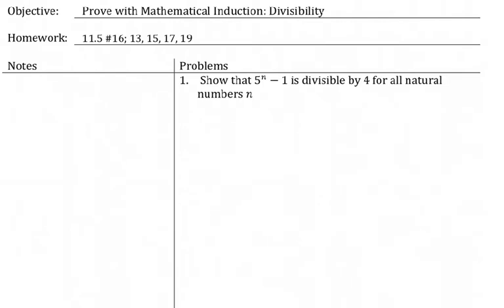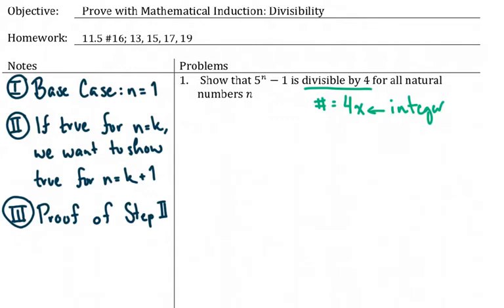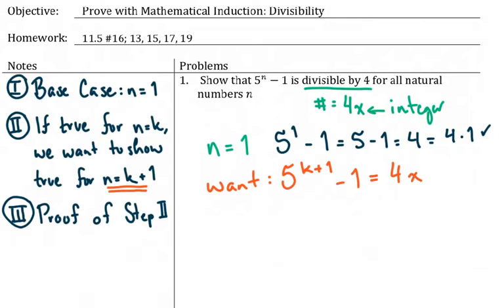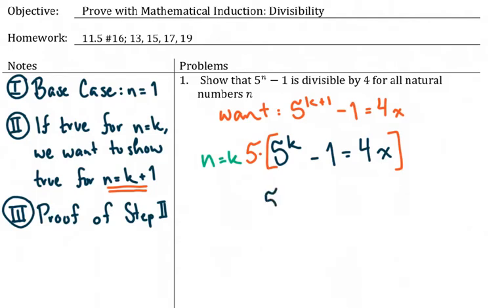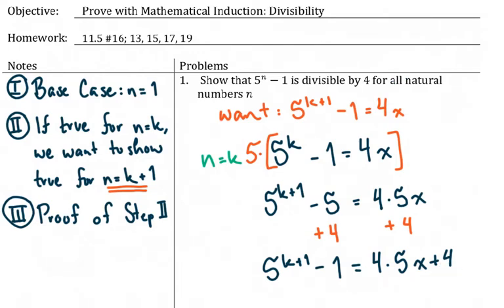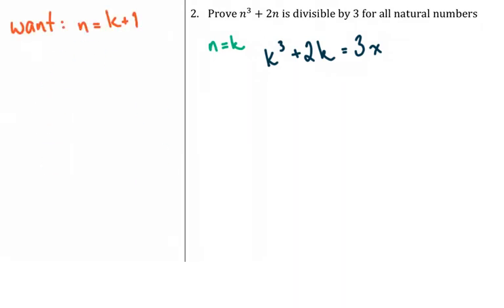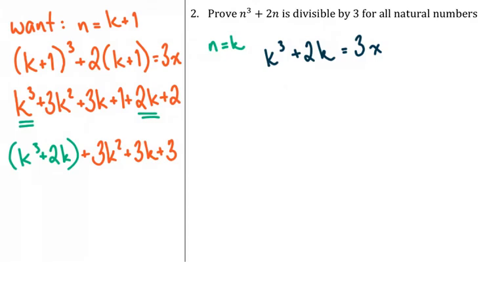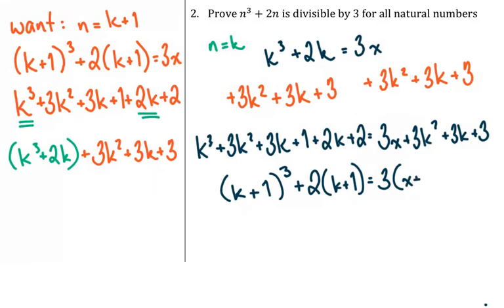Induction Proofs with Divisibility